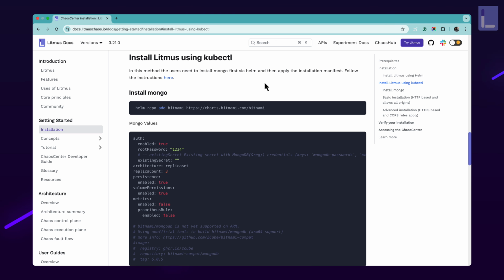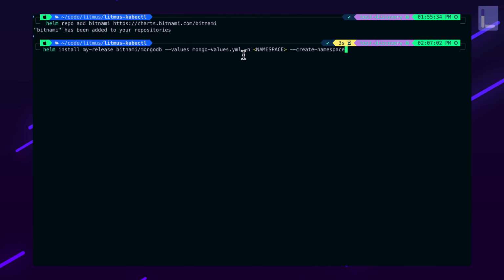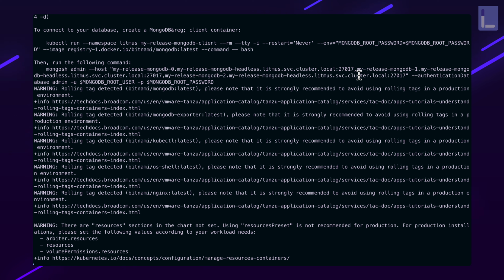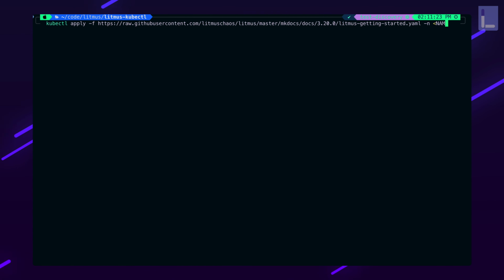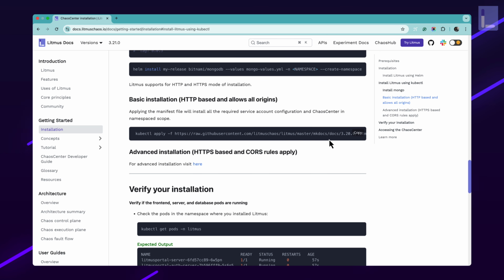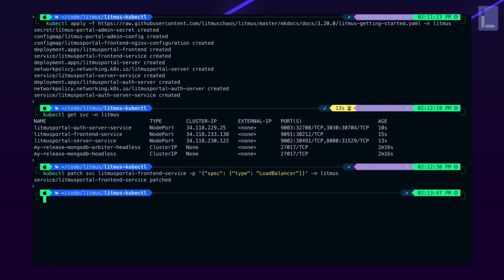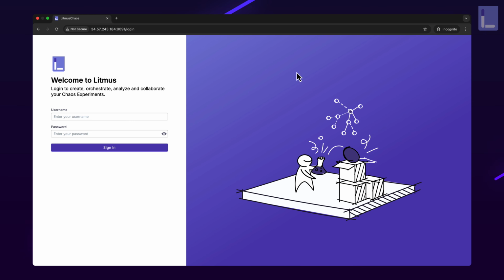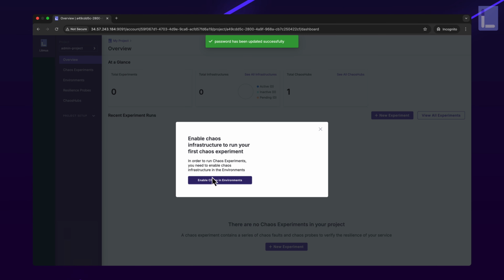Installing LitmusChaos using Kubectl | Quick Setup | Chaos Engineering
If you prefer using kubectl, this video is for you!
We’ll show you how to install LitmusChaos using kubectl manifests.

 You’ll learn:
 • Downloading and applying Litmus manifests
 • Common troubleshooting tips
 • How to access the Chaos Center after setup

Are you interested in Chaos Engineering? Have you tried out LitmusChaos yet? Check out LitmusChaos on GitHub and star it